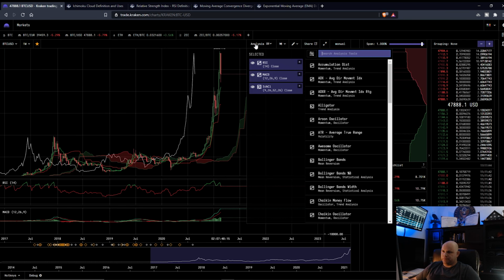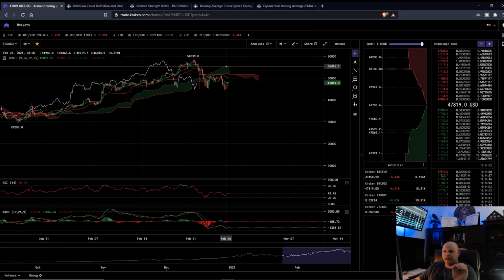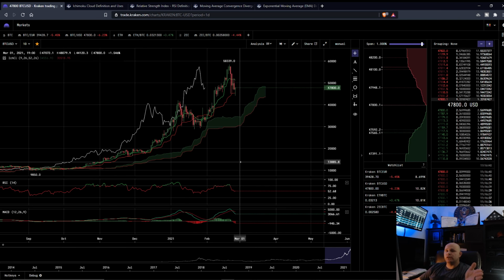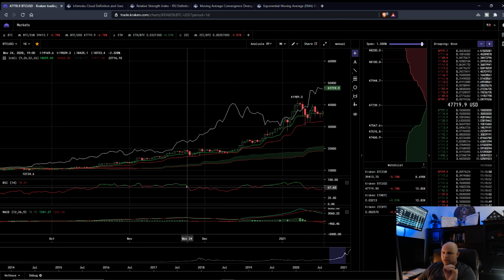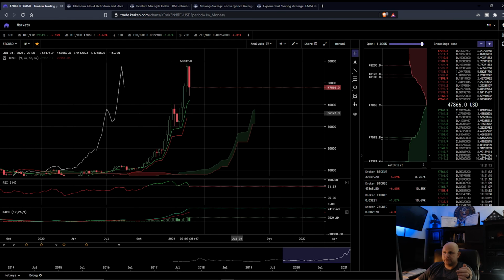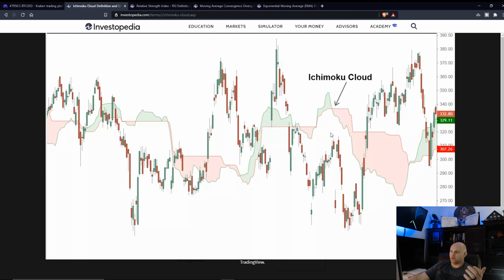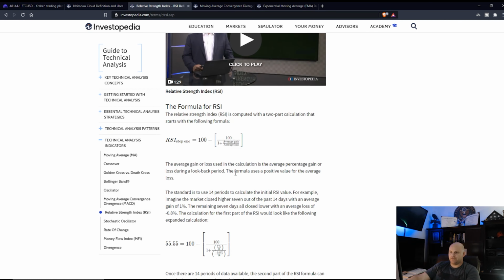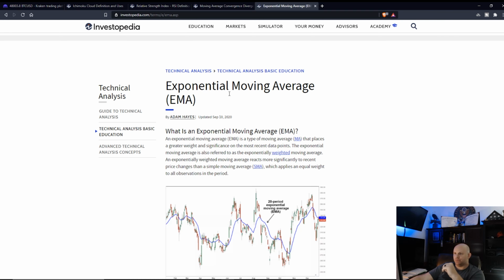How to Day Trade Using Ichimoku Cloud RSI and MACD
In this video, I explain How to Day Trade Using Ichimoku Cloud RSI and MACD technicals for day trading or short term trades.

 ~ Chris Jackson

WORK WITH Chris
Learn first hand how to successfully maximize your portfolio gains and make a monthly, quarterly, or yearly income with profitable YET simple strategies without even worrying about stock price.

BOOKS by Chris Jackson
Treat Your Stocks Like Real Estate
Master the Game of Business

MY OTHER Brands
Helping Veterans and Law Enforcement transition from their battlefields to businesses.